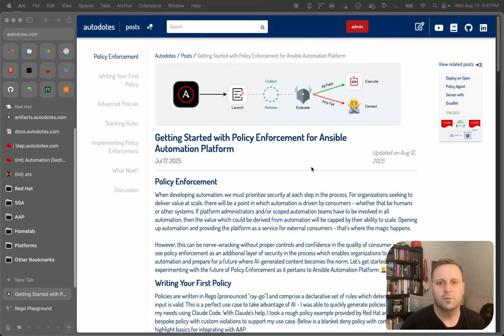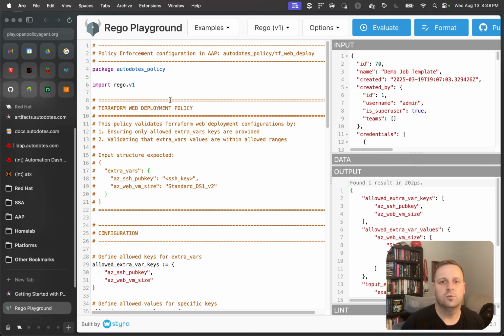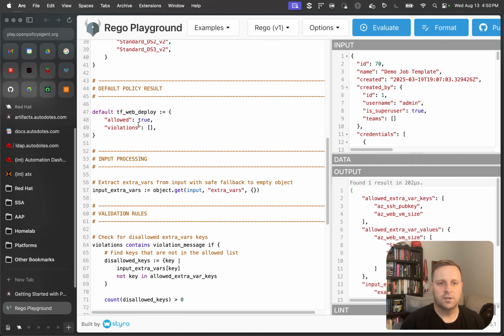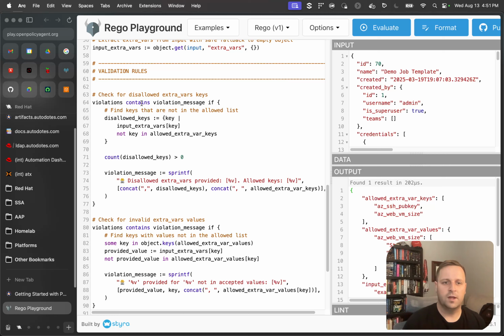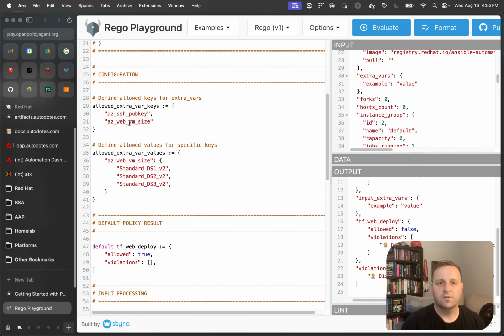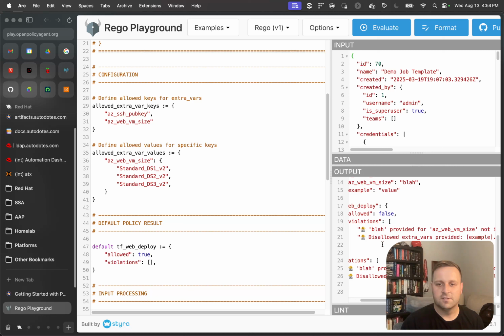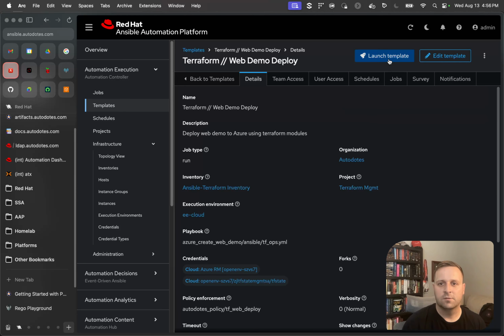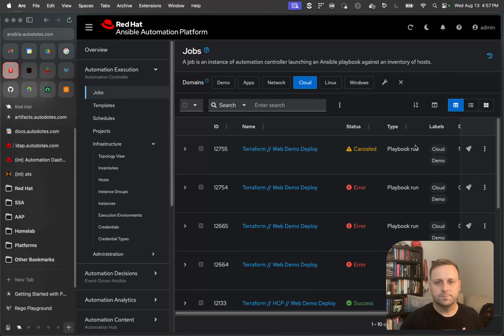Getting Started with Policy Enforcement for Ansible Automation Platform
When developing automation, we must prioritize security at each step in the process. For organizations seeking to deliver value at scale, there will be a point in which automation is driven by consumers - whether that be humans or other systems. If platform administrators and/or scoped automation teams have to be involved in all automation, then the value which could be derived from automation will be capped by their ability to scale. Opening up automation and providing the platform as a service for external consumers - that's where the magic happens.

However, this can be nerve-wracking without proper controls and confidence in the quality of consumer inputs. I see policy enforcement as an additional layer of security in the process which enables organizations to safely scale automation and prepare for a future where AI-generated content becomes the norm. Let's get started experimenting with the future of Policy Enforcement as it pertains to Ansible Automation Platform 👨‍⚖️

00:00 - Intro
01:08 - Explaining My Policy
05:25 - Testing My Policy
07:38 - AAP Configuration
08:15 - Job Template Configuration
08:45 - Policy Enforcement Demo